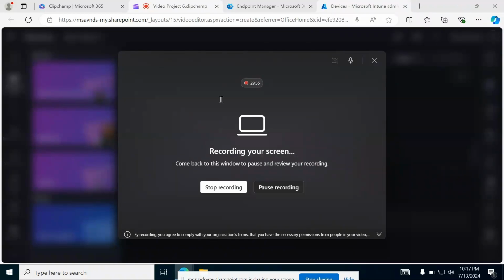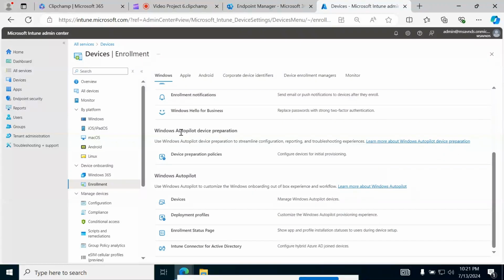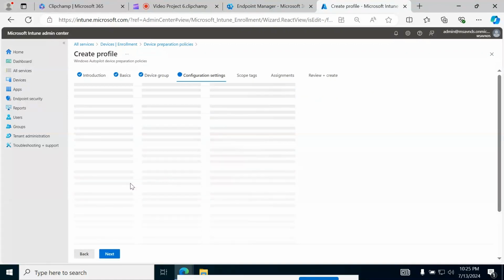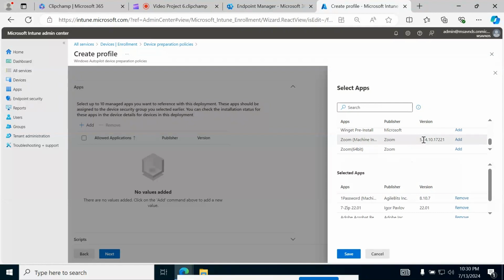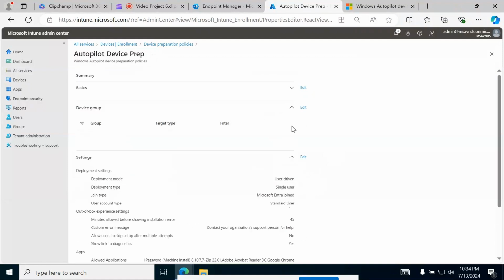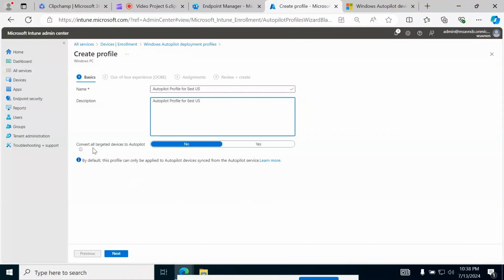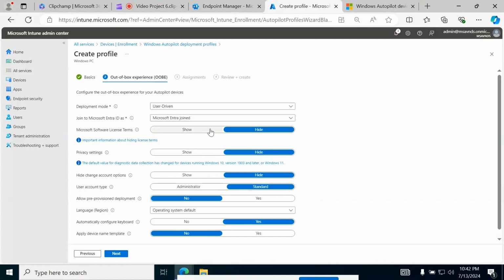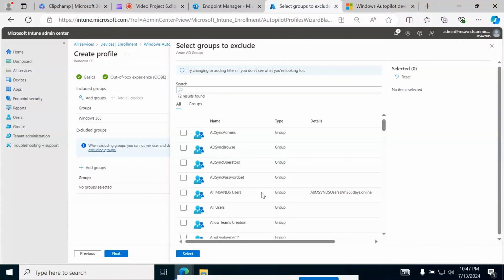Is Your Environment Ready for Intune? Device Preparation Explained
Device onboarding to Microsoft Intune and its preparation

This video demonstrate how you can prepare for device enrollment in MS Intune and how to create deployment profile via Intune for Windows devices.

Watch the video to see and learn something new.